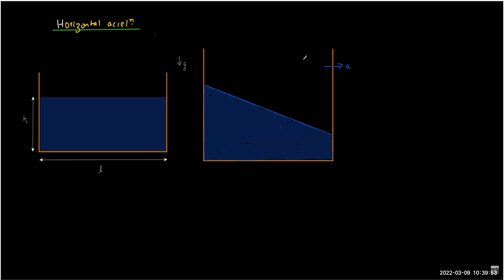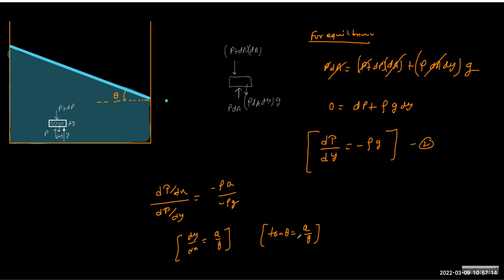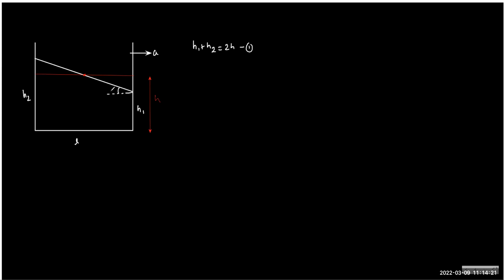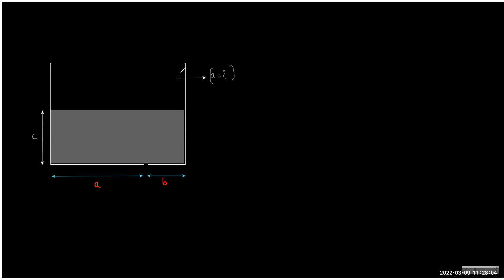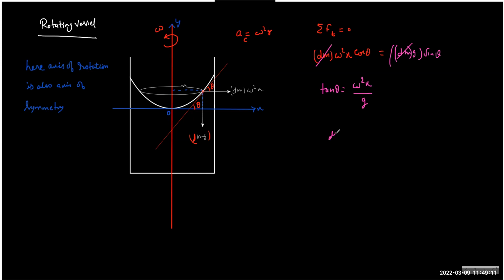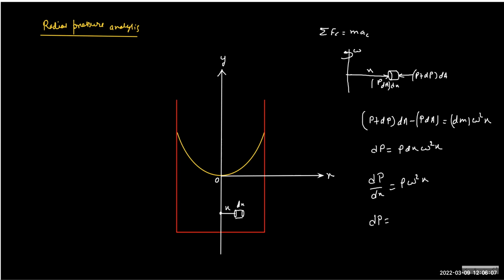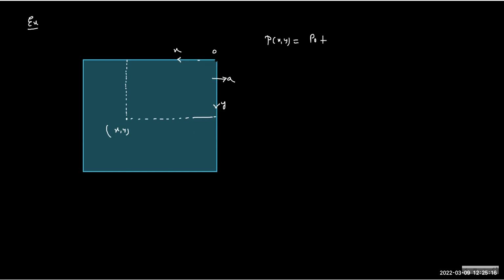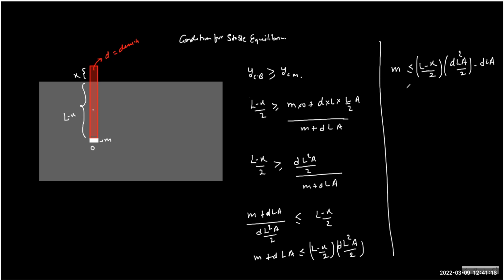2023 - Ch10 - Fluid Mech - L04 (B2)